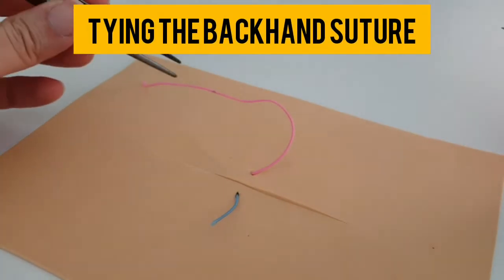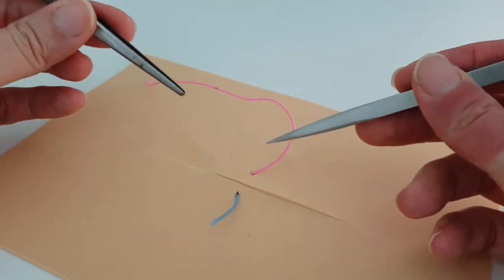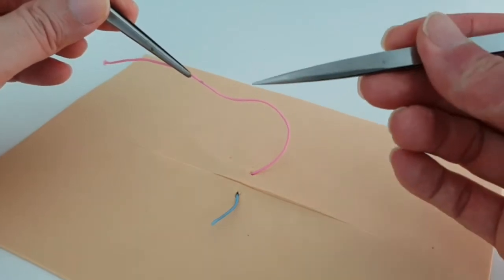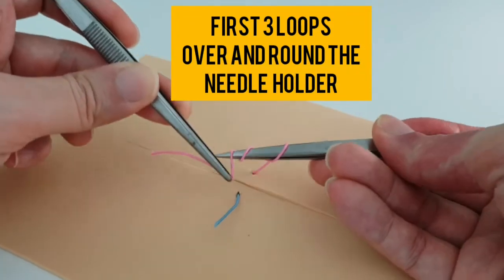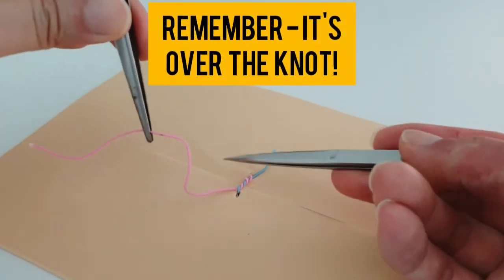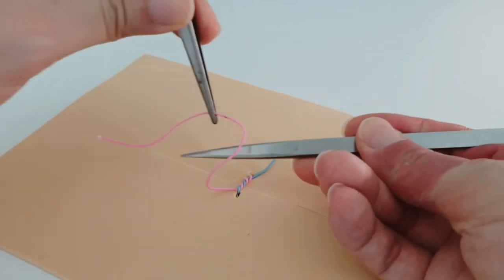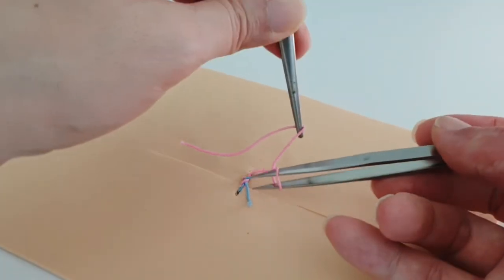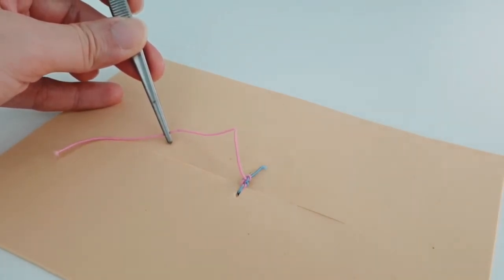Suturing Basics in Pterygium Surgery : Tying the Backhand Suture Part 1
A video on tying a backhand suture - a sometimes confusing task for the beginning surgeon.

(Made during the Circuit Breaker)